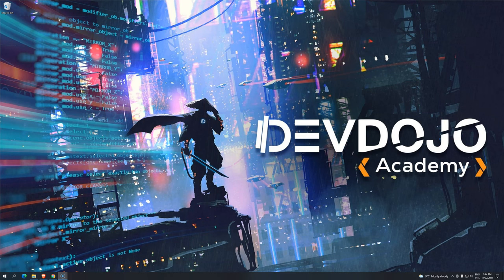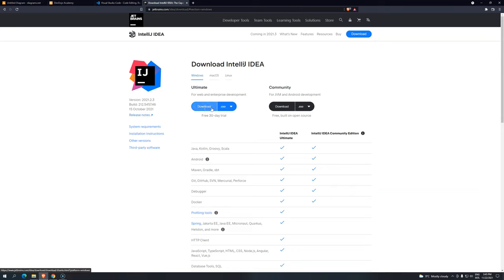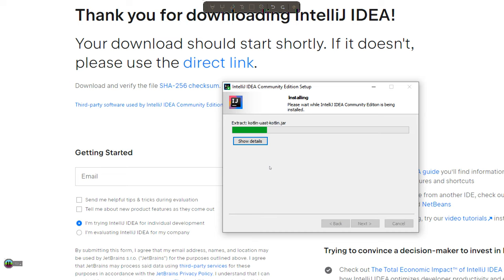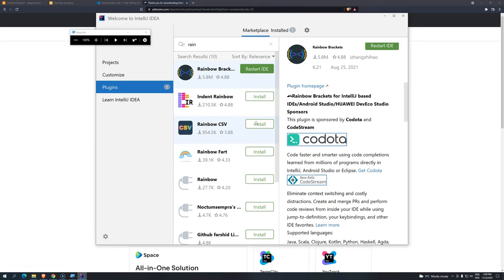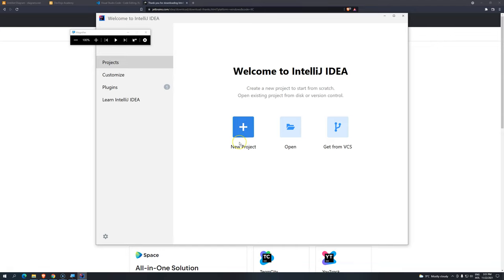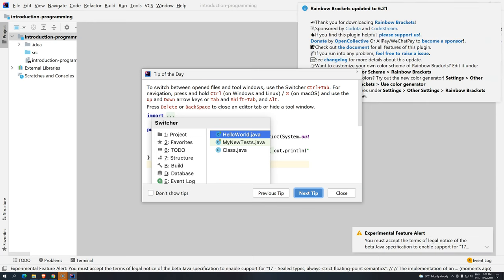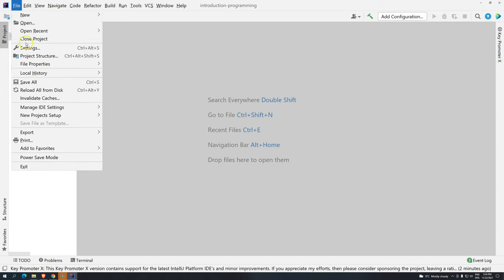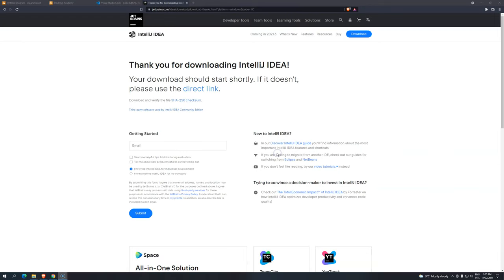Introduction to programming 04 - Installing IntelliJ community pt 01